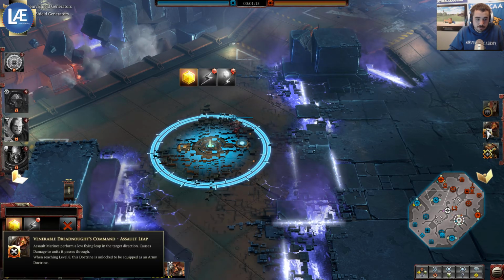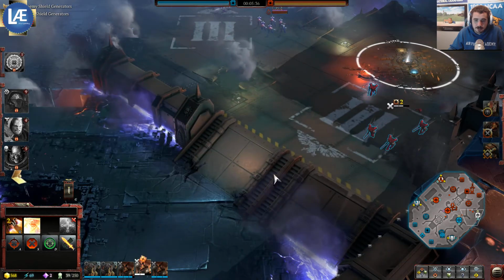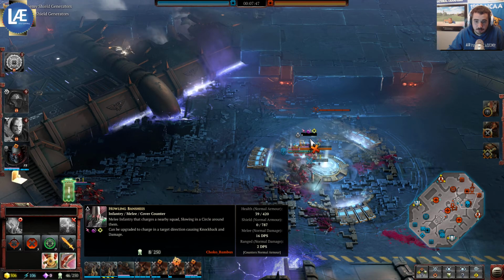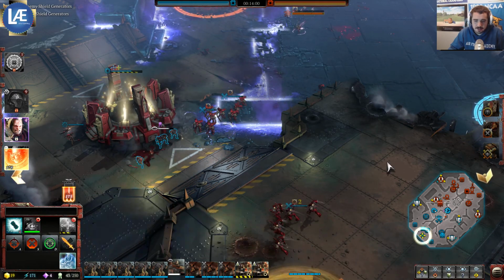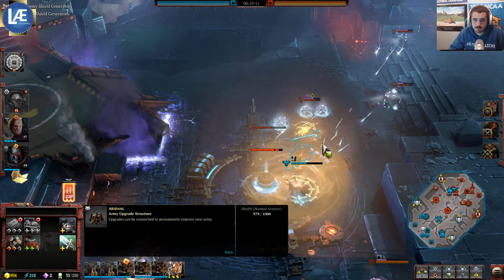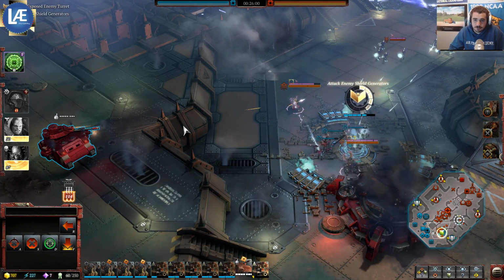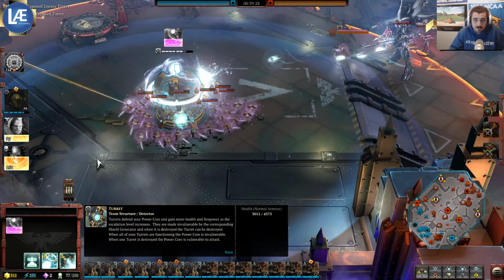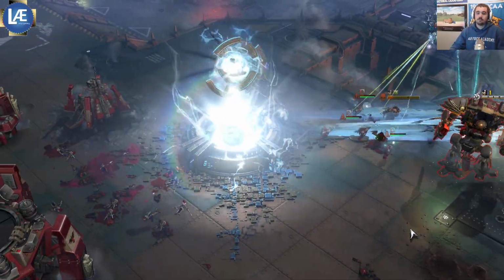[DoW3] Cohko Bambus (Eldar) vs Saya (SM)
Dawn of War 3Replay